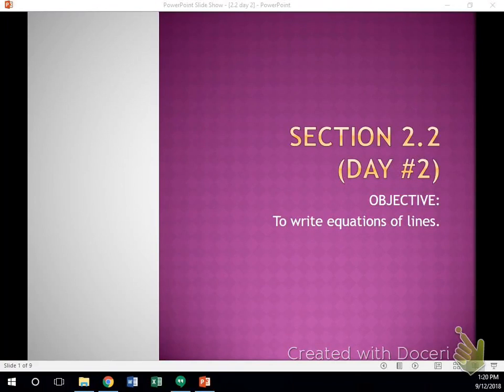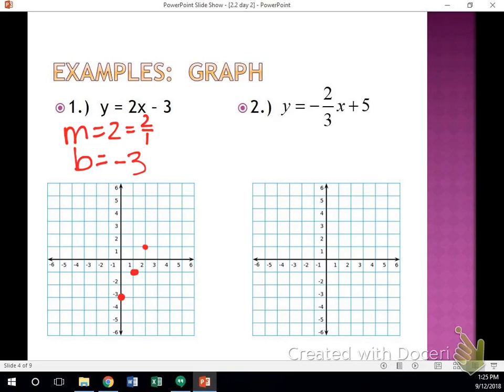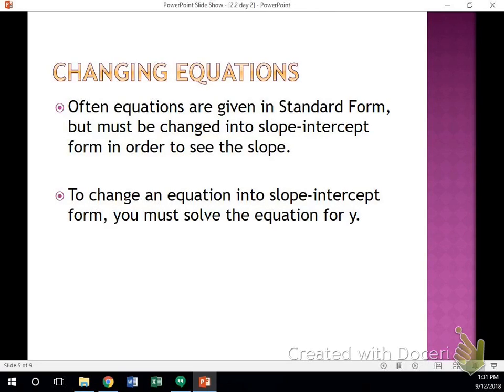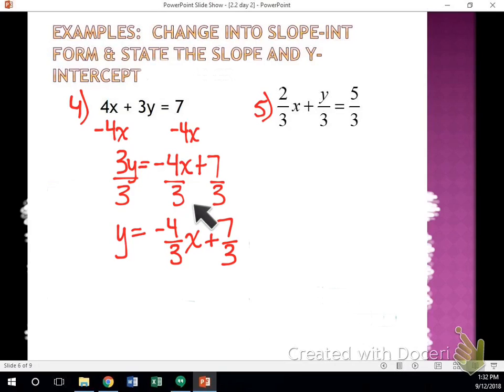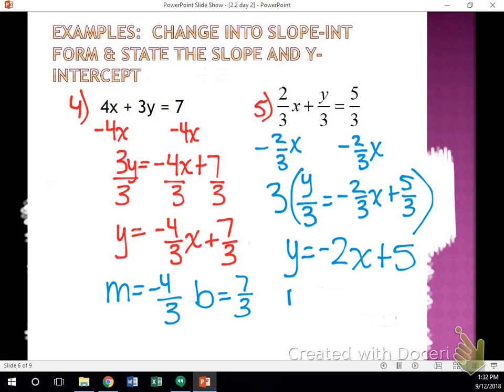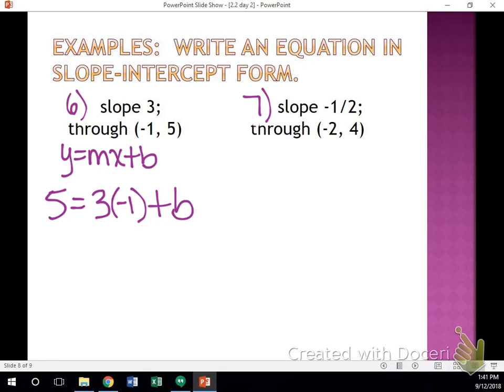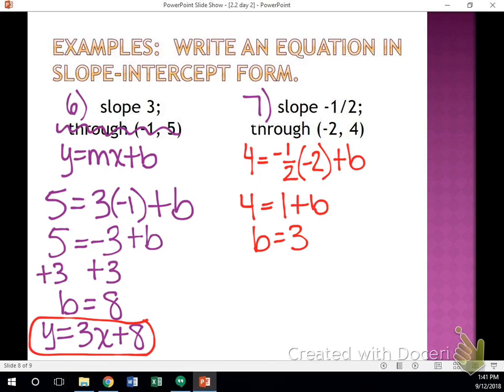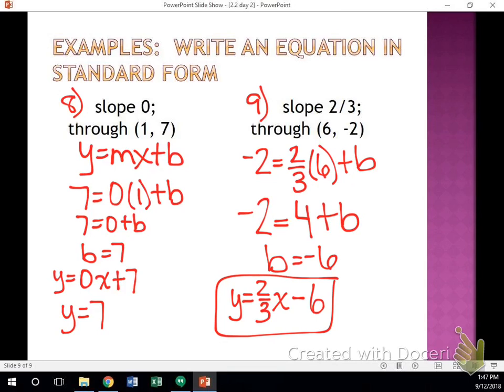Algebra II 2.2 Day 2 Notes